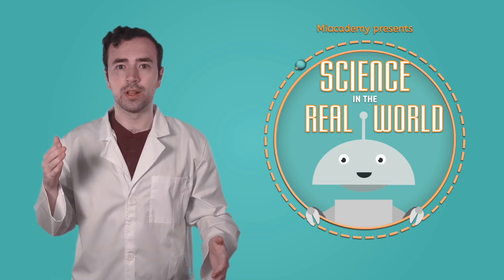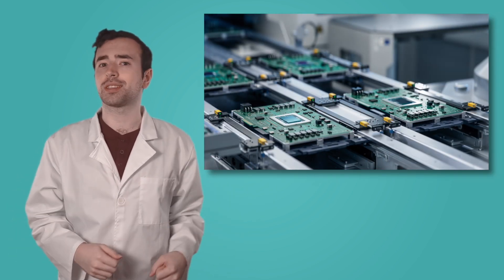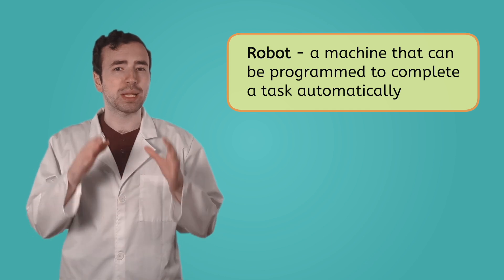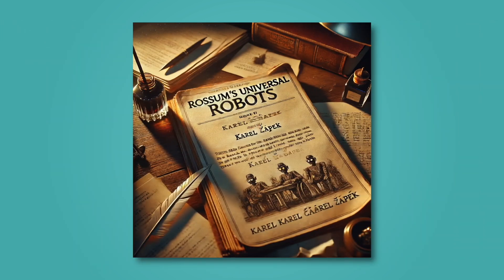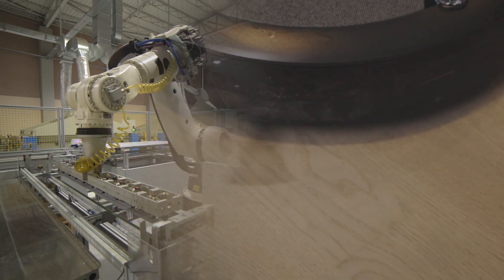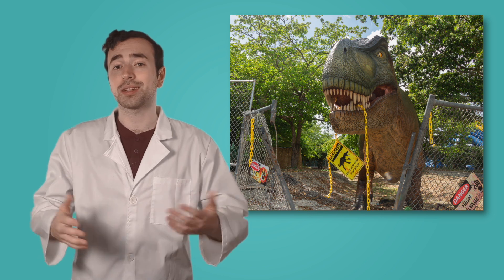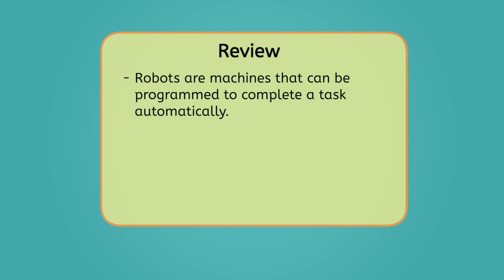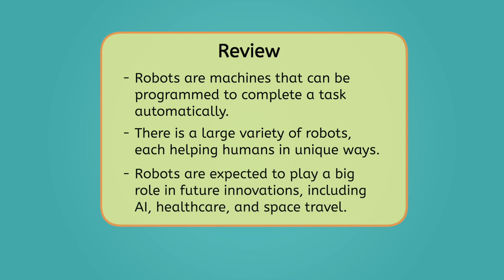Robotics - How Circuits and Electricity Power Robots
In this 5th grade science lesson, students will explore how electricity and simple circuits are used in the design and function of robots. This lesson is from Miacademy’s Structures of Science course.